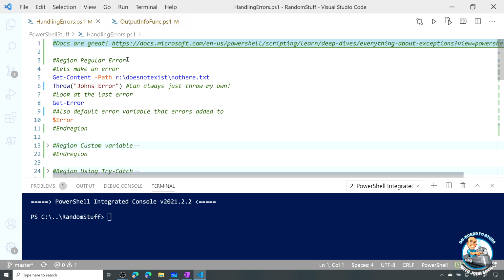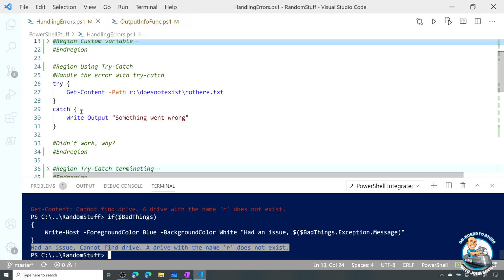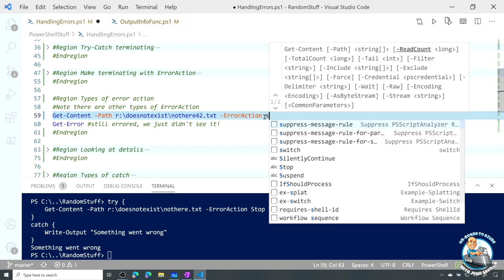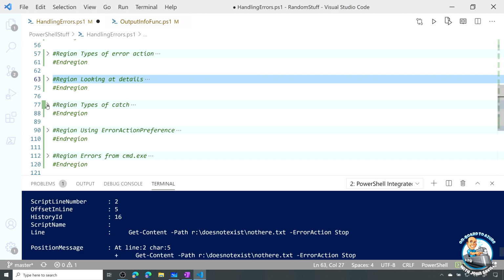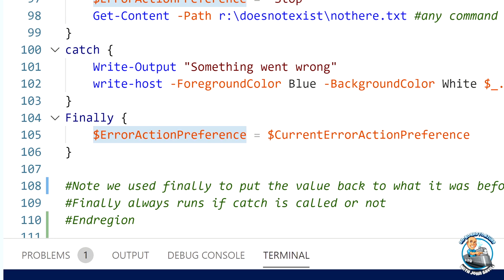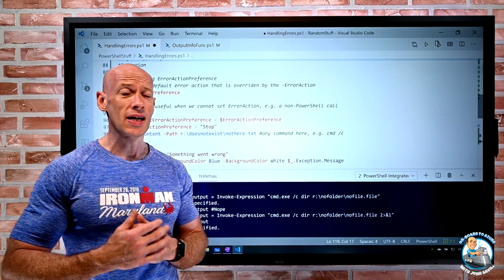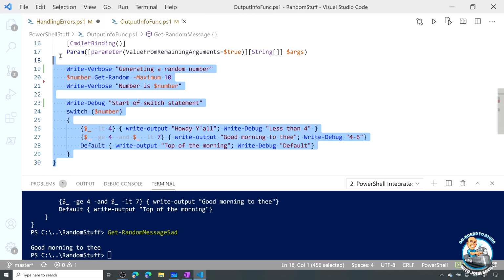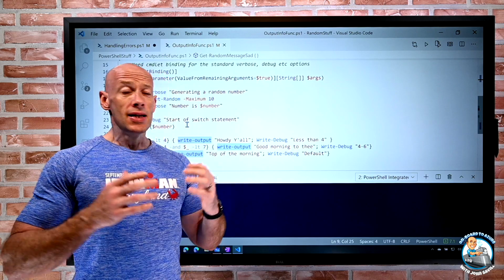How to use PowerShell Try, Catch and the Write-Verbose and Write-Debug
A look at a few key constructs to help handle errors and troubleshooting in your PowerShell scripts.

00:00 Introduction
00:45 Error variable
02:22 Custom error variable
03:25 Try-Catch
05:01 ErrorAction
06:45 Error details
08:35 Error specific Catch
09:37 ErrorActionPreference
12:09 Errors from cmd.exe
13:25 Messages in scripts
15:09 Using CmdletBinding, Write-Verbose and Write-Debug
17:43 Summary and close